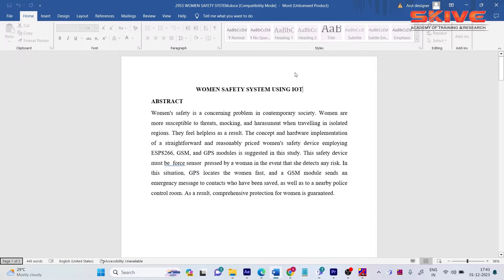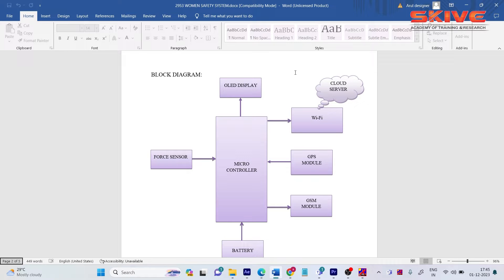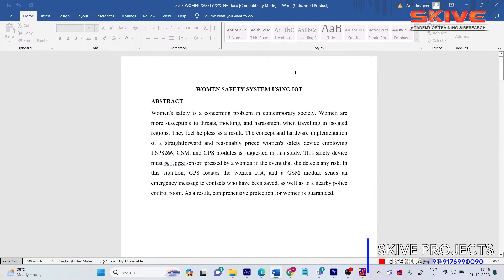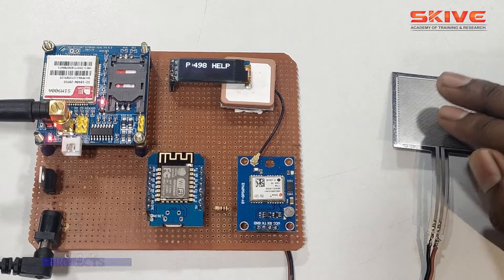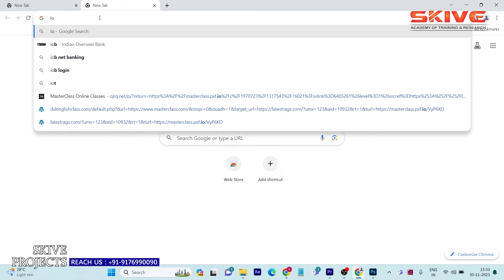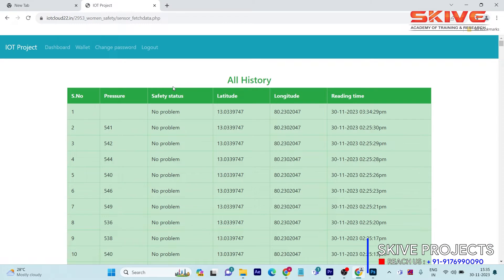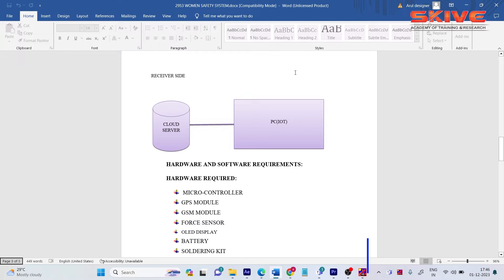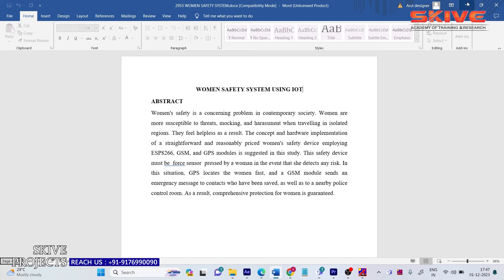Project Ideas 2024 | Women Safety System Using IOT | Project Demonstration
Women Safety System Using IOT

If you required this type of project contact our executives @ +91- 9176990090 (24/7 Whats app Support)

Naren Projects